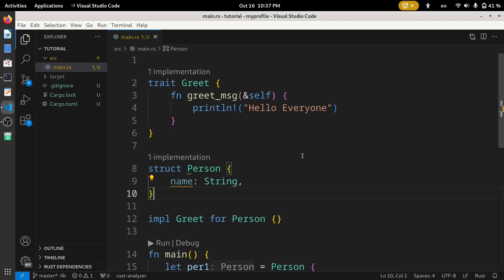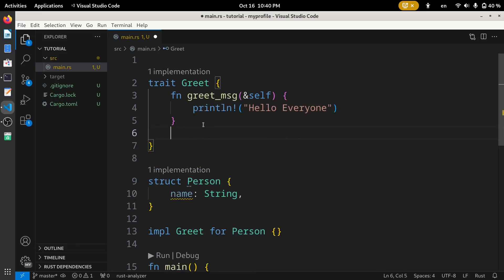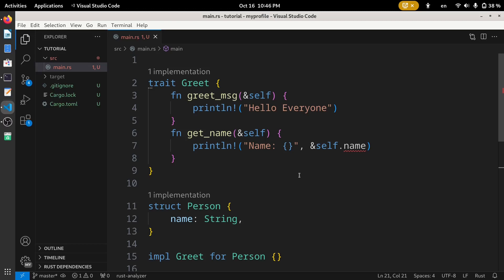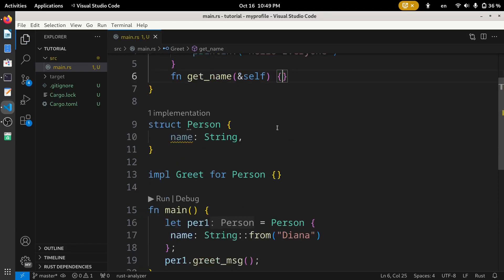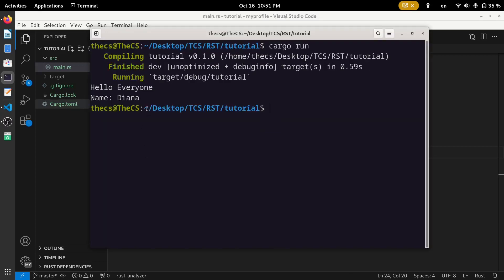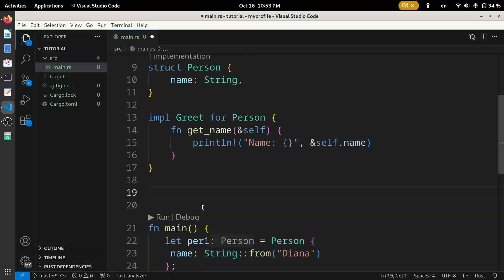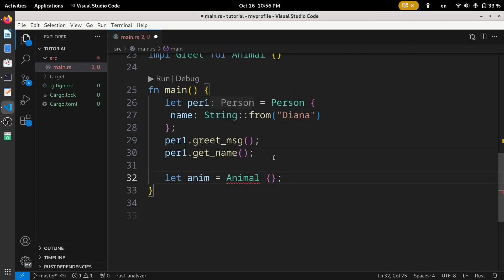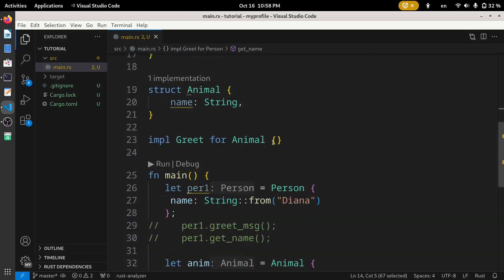Traits in Rust-2 | Rust Programming | Part 39